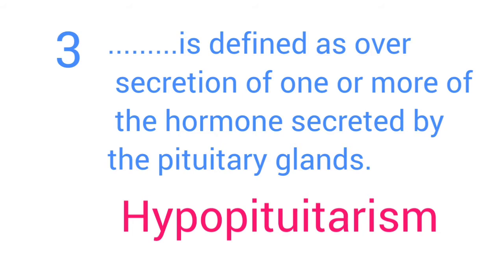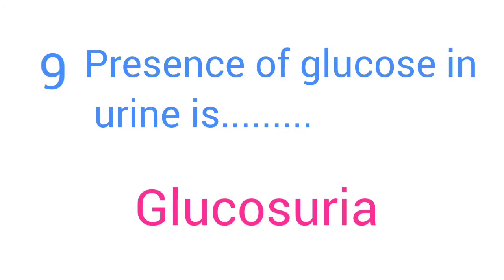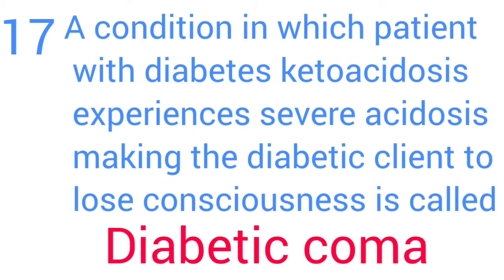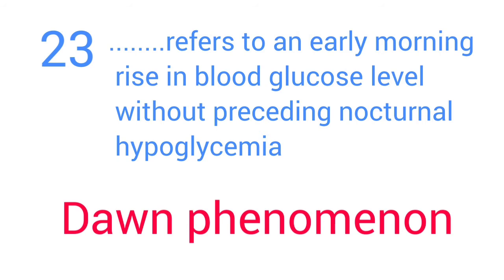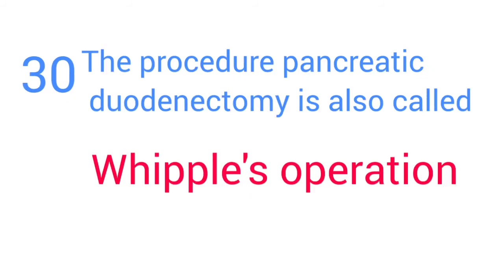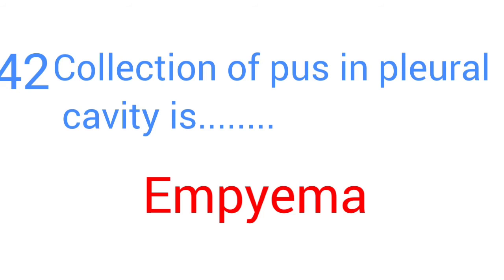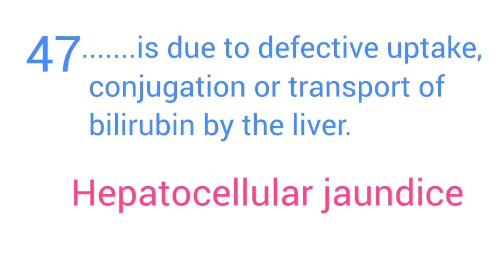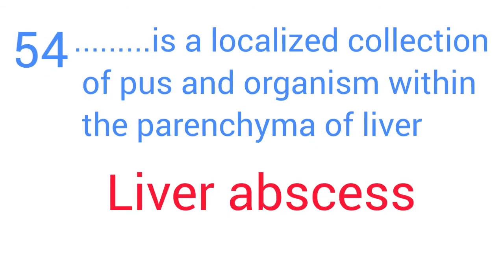Kerala PSC Nursing questions, Medical Surgical Nursing Part-1.a Endocrine System Questions.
Kerala PSC Nursing questions, Medical Surgical Nursing  Part-1.Endocrine System Questions.

PSC NURSE for preparing nurses for Kerala psc exam